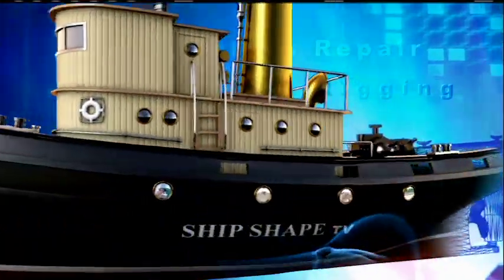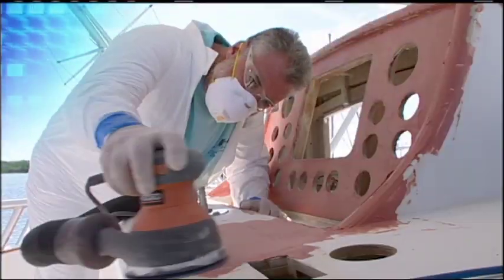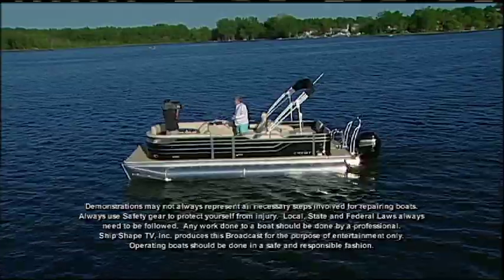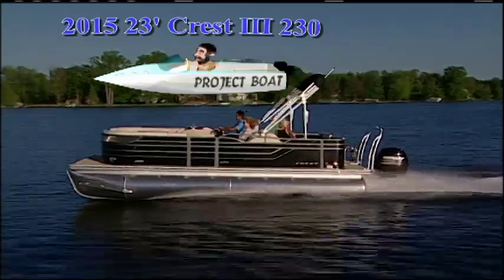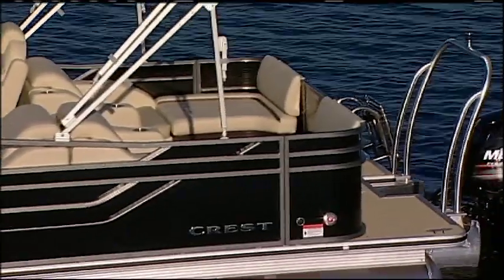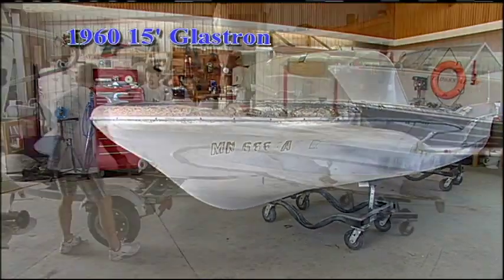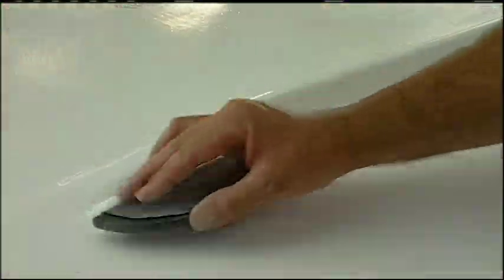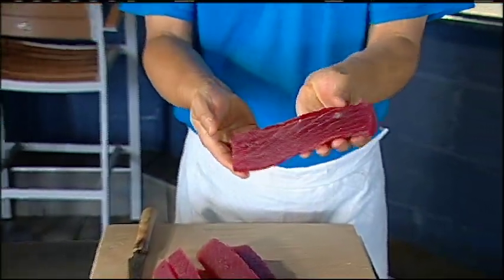PREVIEW of SSTV 19-07 - How to Re-Gel Coat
[PREVIEW VIDEO} Dive into the ultimate viewing experience!  Ship Shape TV's YouTube Channel is your gateway to all 26 seasons of boating improvement hosted by John Greviskis.  Past episodes are uploaded in full every week. In this episode John teaches us the proper steps to re-gel coat a boat... specifically the 1960 Glastron Project Boat. We learn all about the Mirka Sanding tool, Duratek Primer, which gel coat to use, and the proper spray gun to spray the gel coat on.
We then take a pit stop at The Dive Bar in Jupiter, Florida in order to meet a sushi chef who teaches us how to maximize tuna filets to get the most uses for a variety of meals.